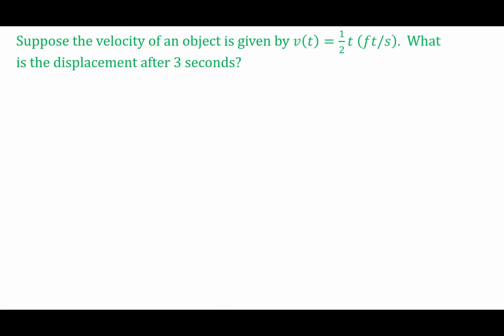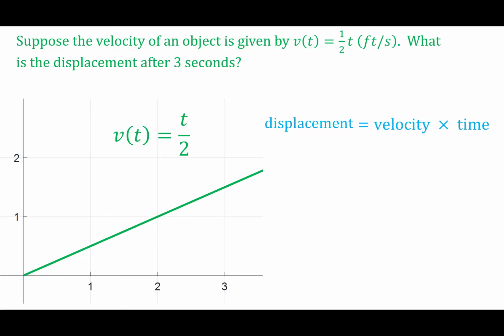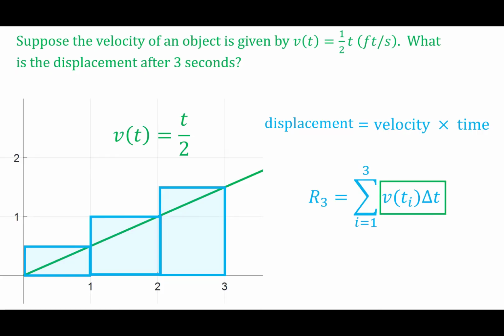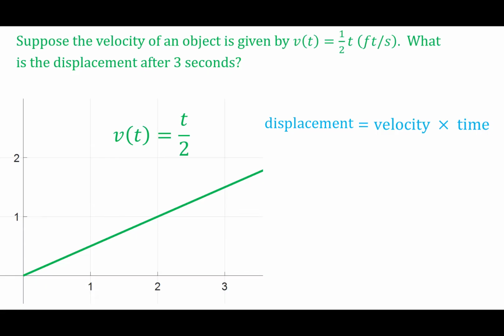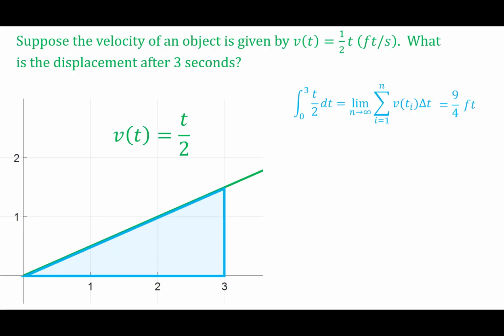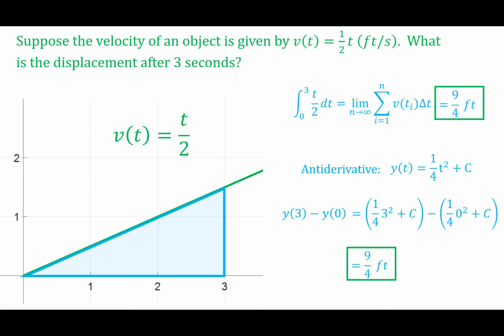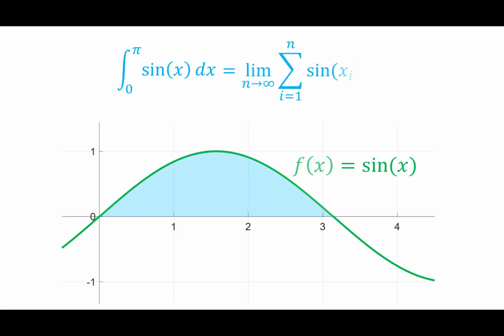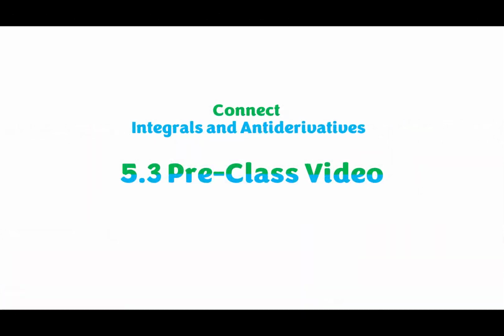5.3 Pre-Class Video